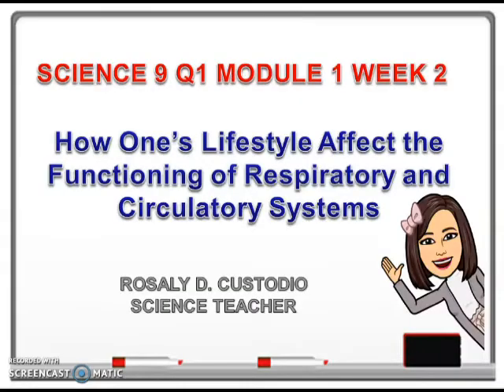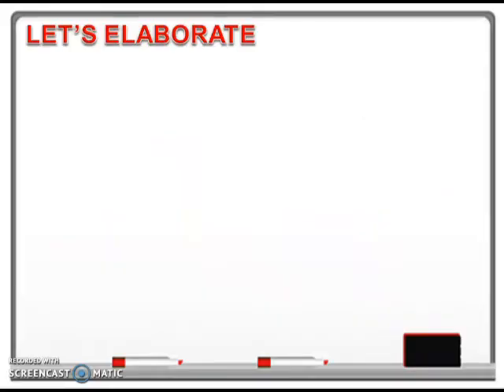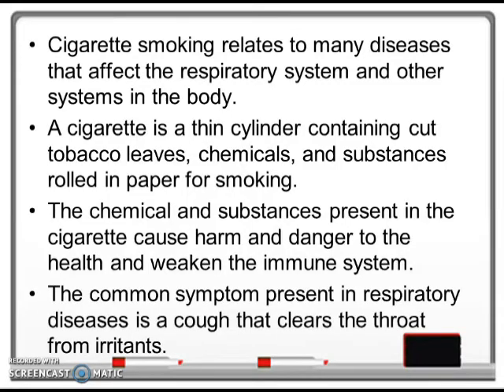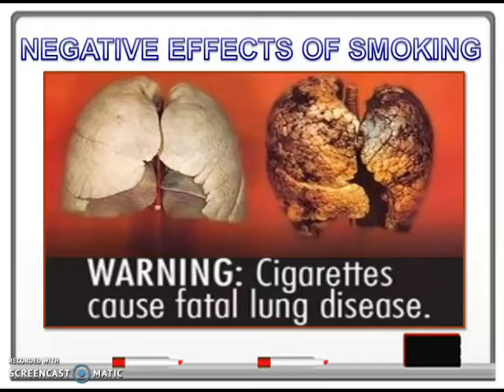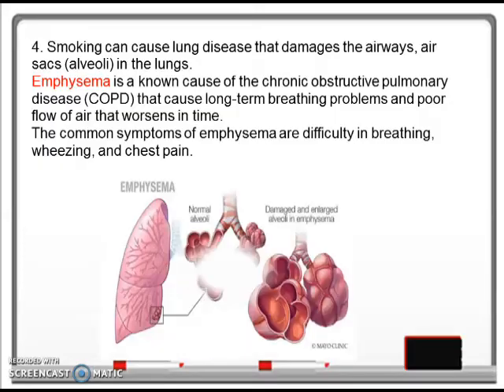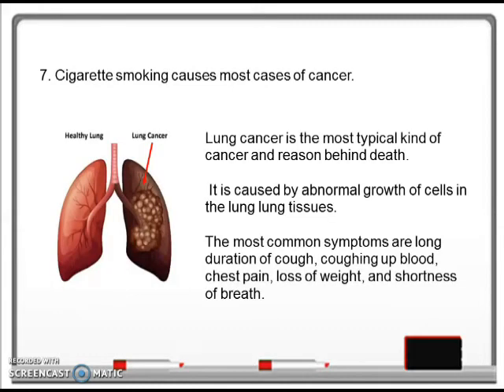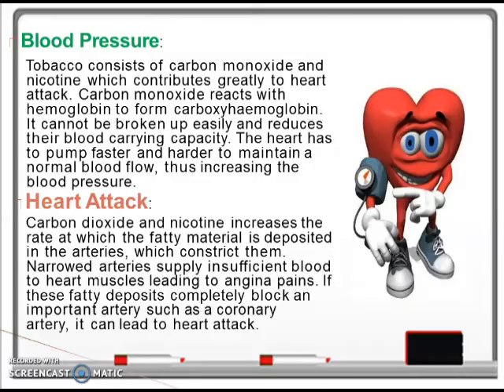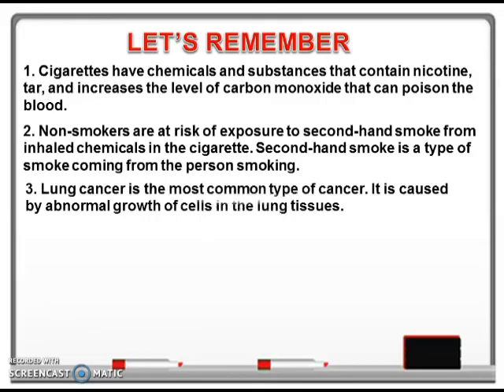SCIENCE 9 LESSON 2.1 NEGATIVE EFFECTS OF SMOKING/ Q1 MODULE 1 WEEK 2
Q1 MODULE 1 WEEK 2
HOW ONE'S LIFESTYLE AFFECT THE FUNCTIONING OF THE RESPIRATORY AND CIRCULATORY SYSTEM